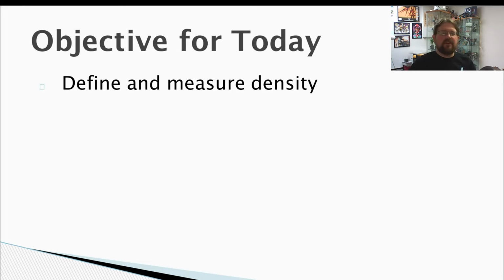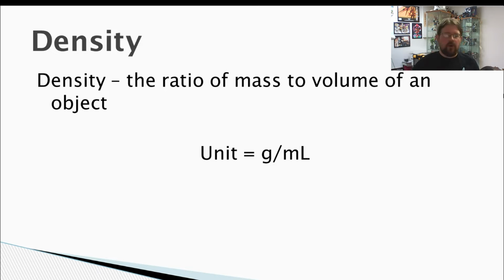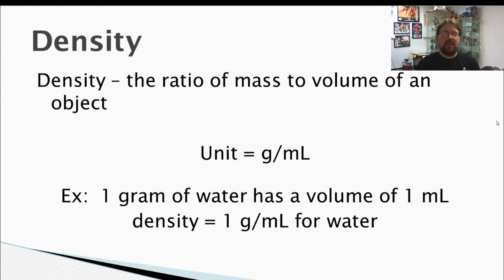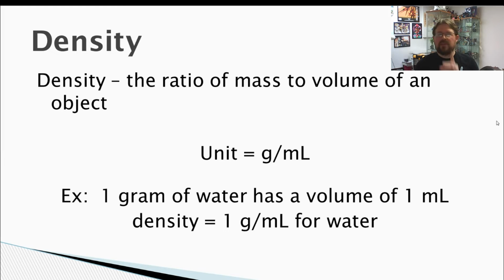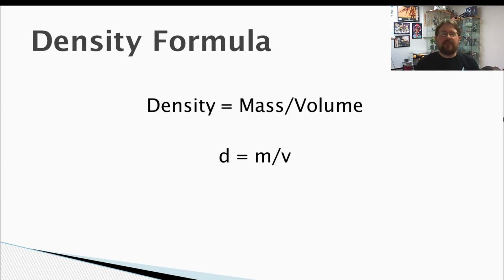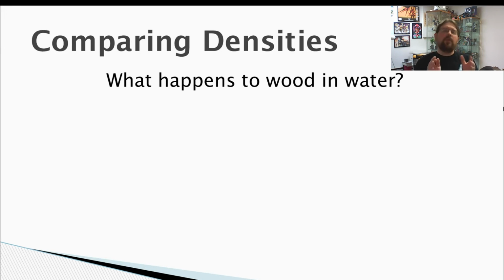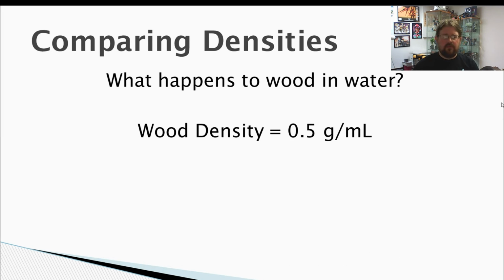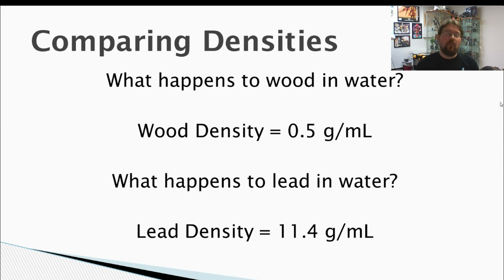What is Density? 4/29 Lesson